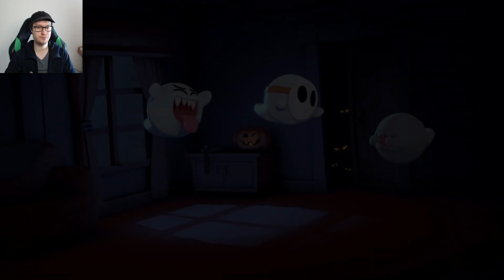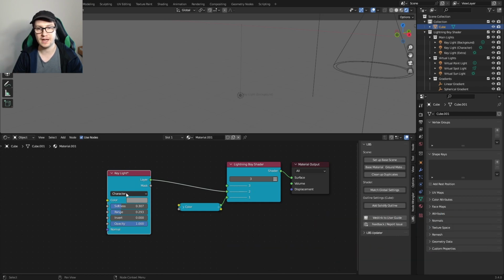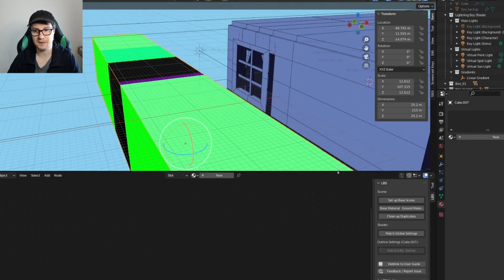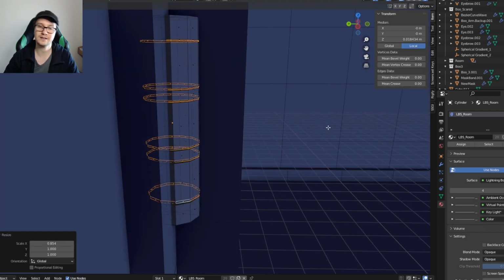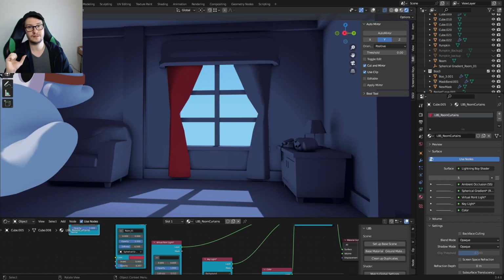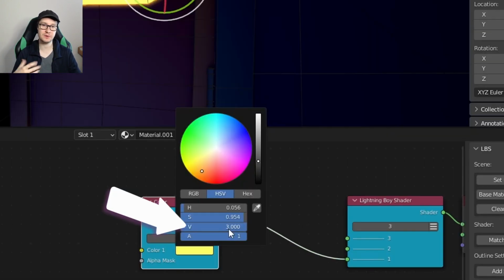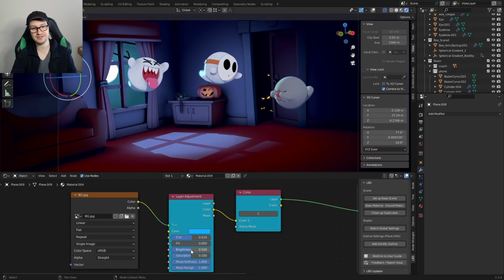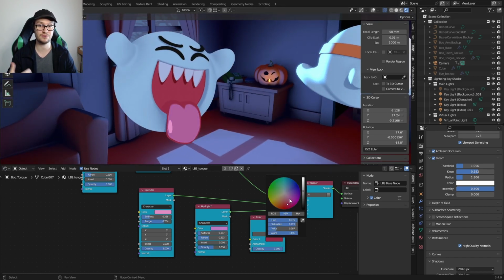Lightning Boy Shader - Boo Tutorial Part 2 - Indoor Environment Tips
In this video, we show how to use the Lightning Boy Shader to light an indoor environment.
Check part 1 of this tutorial here to see some character modeling tips and how to use the transparency feature of the Lightning Boy Shader :

Refer to the chapters for specific topics :
0:00​​ Intro
1:04 Basic Modelling
1:50 Why do we Use Multiple Lights
3:56 Using Lights on and Indoor Scene
6:09 Fixing Lights Going Through Walls
8:44 Using a Virtual Light
9:27 Adding Ambient Occlusion
10:58 Setting a Light for the Characters
13:05 Using a Spherical Gradient
13:55 Pumpkin Modelling Tips
15:08 Using UVs to Drive Object Colors
19:04 Making Spooky Glowing Eyes
20:17 Making a Flame for the Pumpkin
21:59 Using Z Depth
22:49 Placing an Image Out the Window
24:09 Recap on the Shader Setup
26:12 Explanation Concerning Referenced Characters

If you buy the Lightning Boy Shader 2.1, you will get a scene containing the shader + a detailed user guide explaining each function in details.